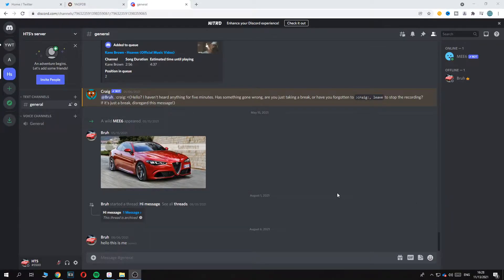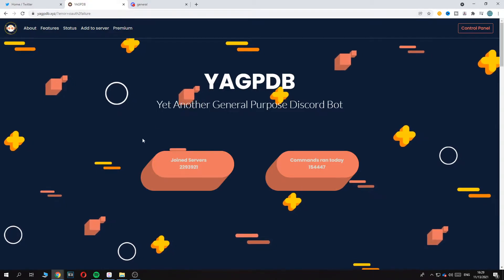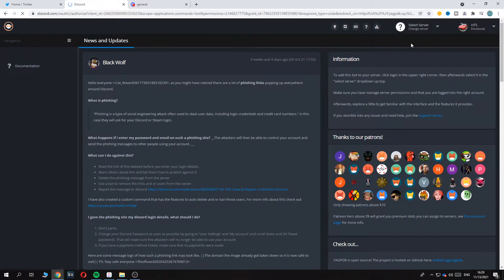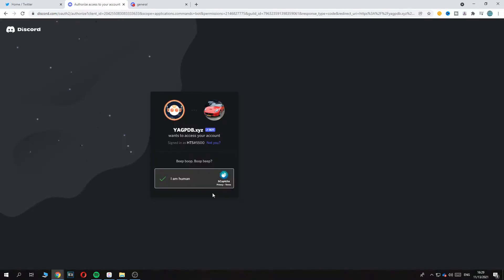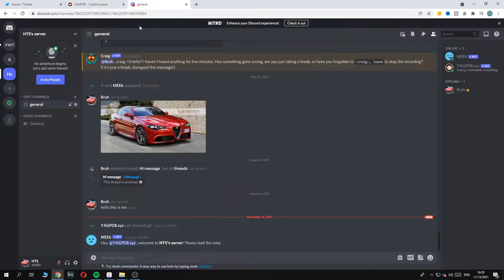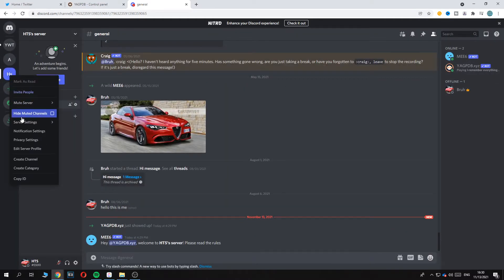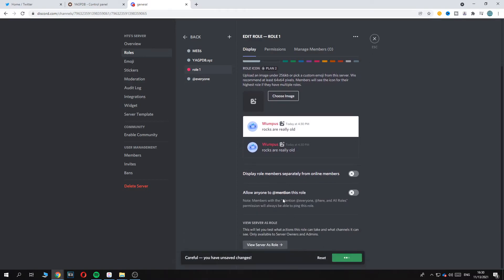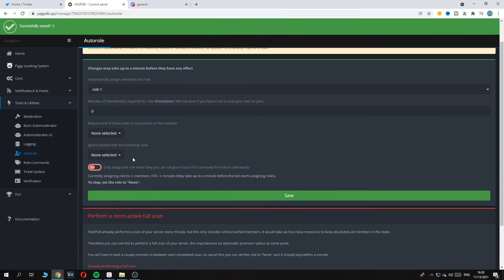How to Automatically Give Someone a Role on Discord When They Join (Simple)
In this video I'll show you how to automatically give roles in discord. The method is very simple and clearly described in the video. Follow all of the steps in the video, and automatically assign roles in discord

That's how you can automatically give roles in discord